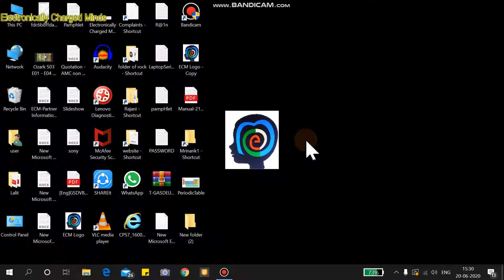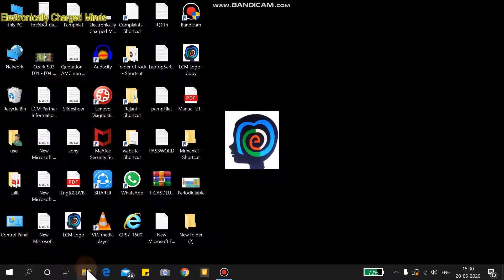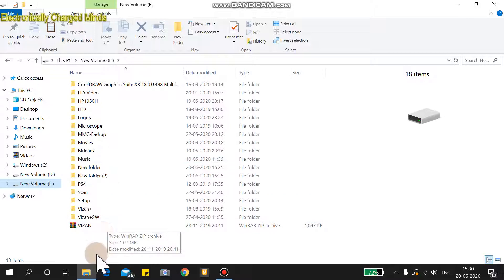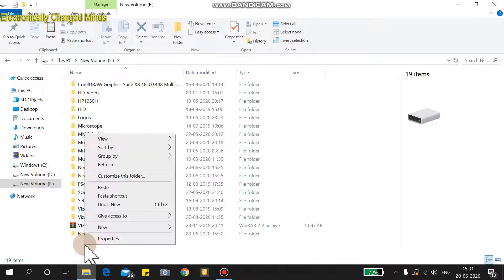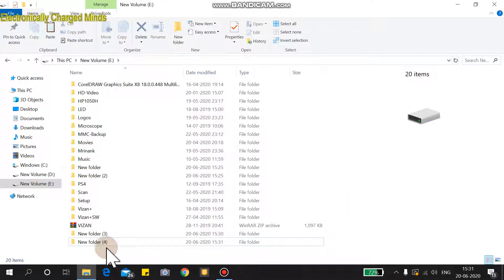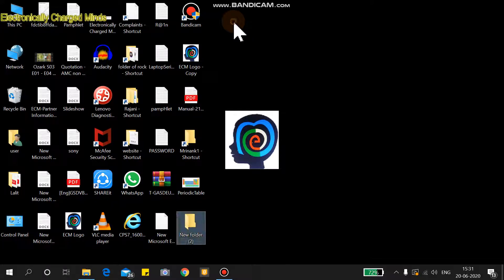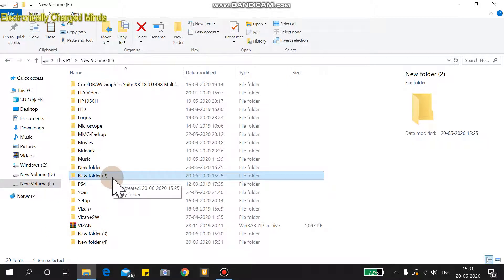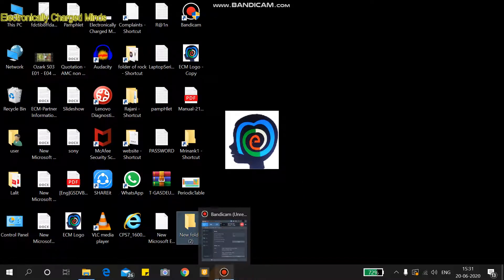How to make and paste a folder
An easy way to understand how a file or folder is created and duplicated in computers